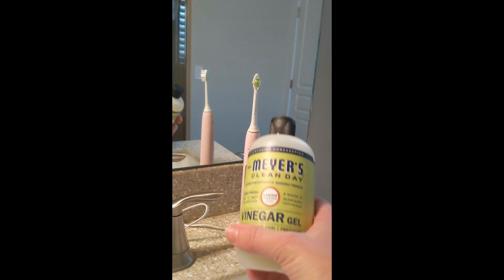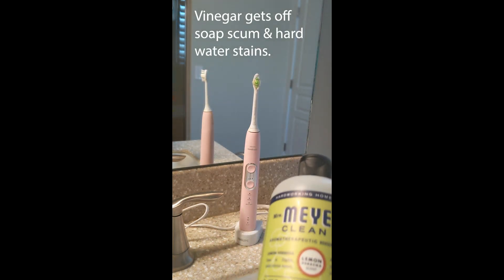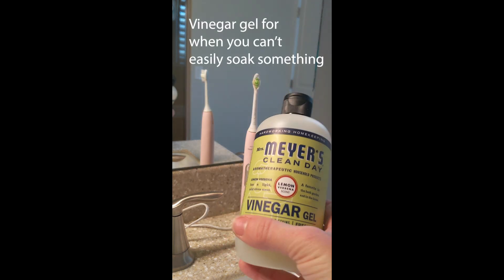Easily Clean Toothbrush Scum (Vinegar Gel)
Testing Mrs Meyers vinegar gel on toothbrush scum. The buildup is tough to get off. I can't soak it in vinegar. So I tried the gel. Left it on for about an hour. It softened it and made it so easy to wipe clean! The smell isn't terribly strong like regular vinegar. It's lemon verbena scent.

Works on any toothbrush, not just electric ones.

Mrs Meyers vinegar gel
Phillips Sonicare toothbrush (pink)